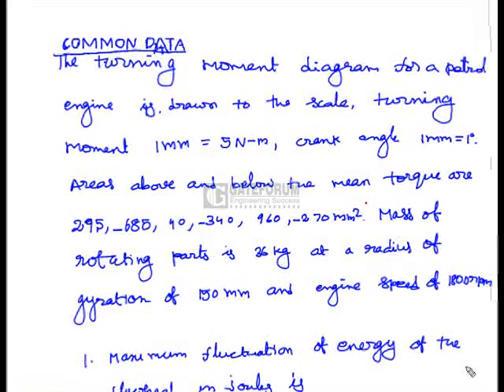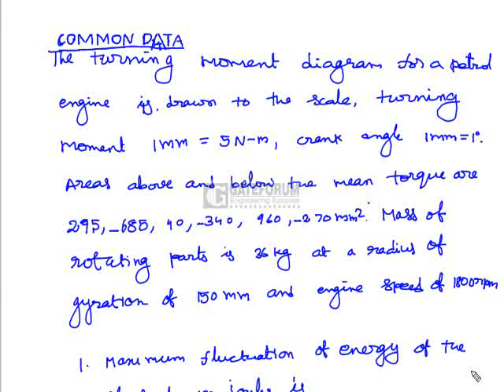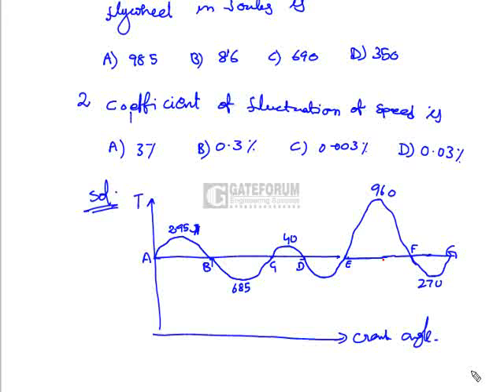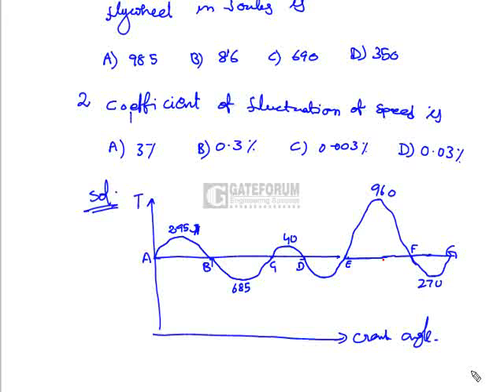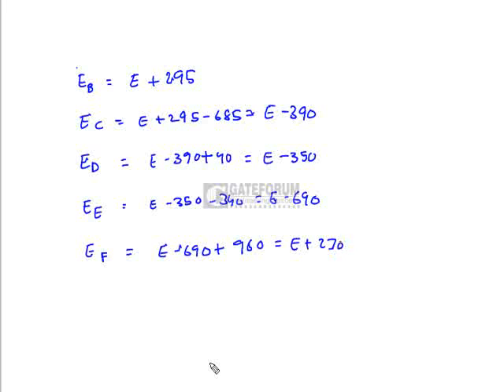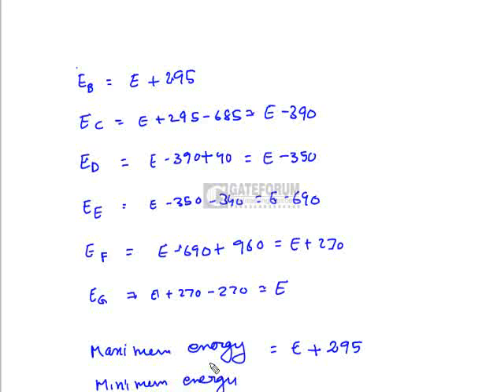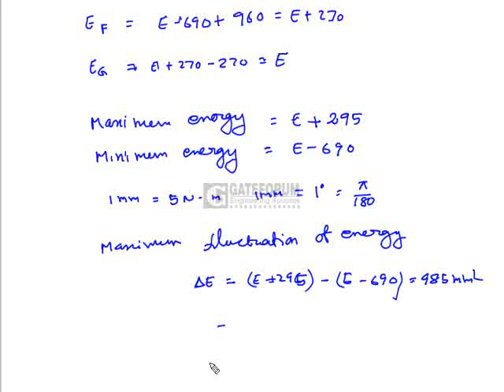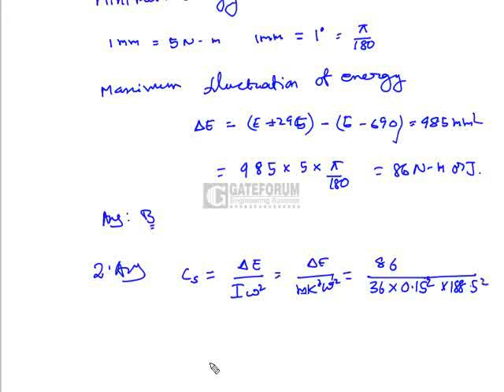Gateforum_TarGATE-ME-3201-48-49_TestDiscussions.flv